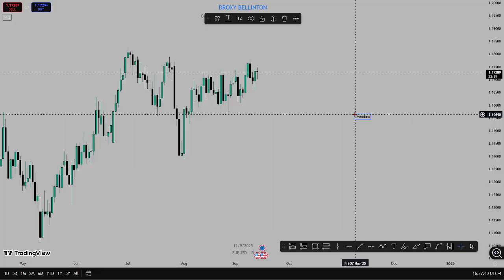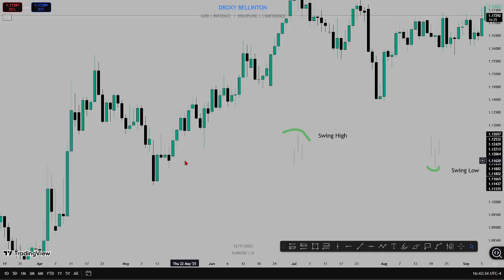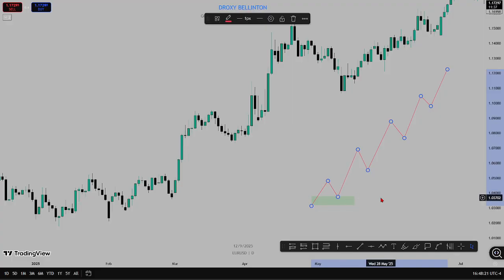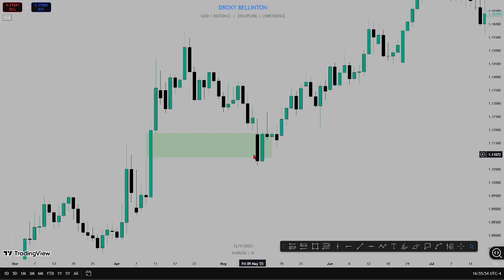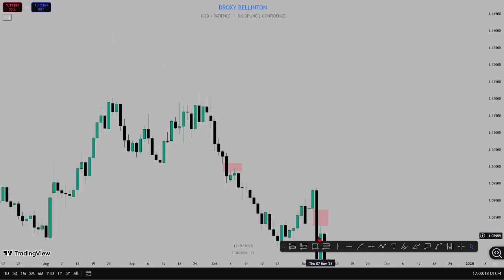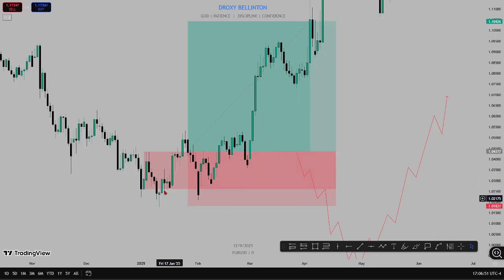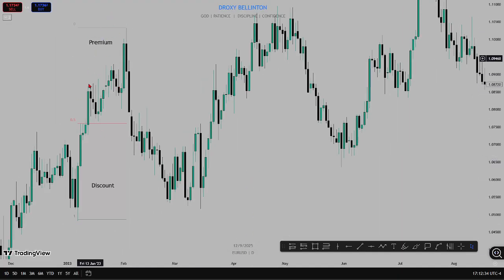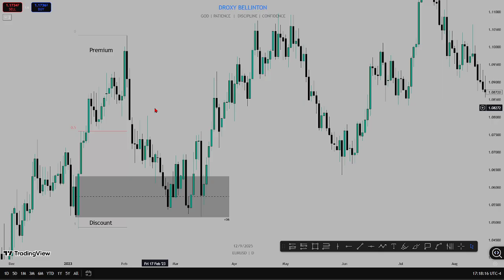Episode 3, Premium Discount (PD) Arrays